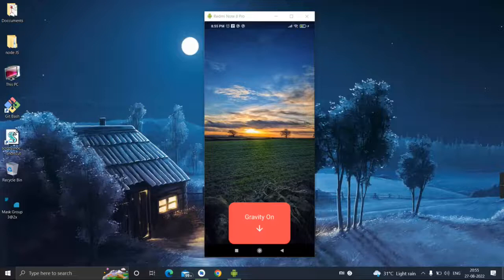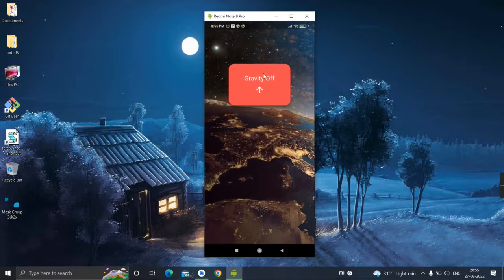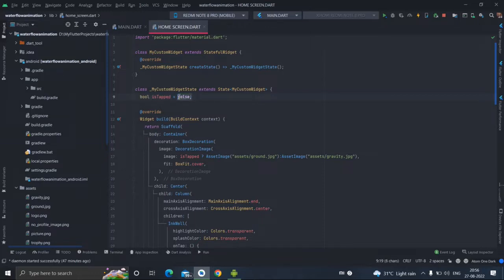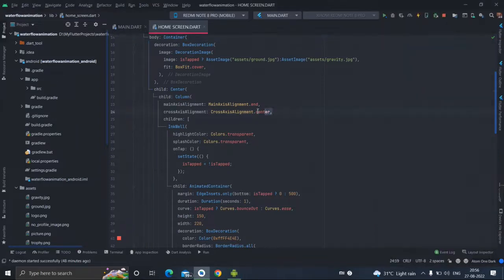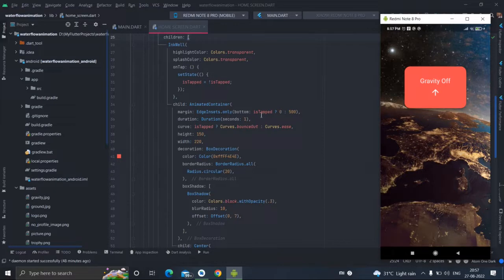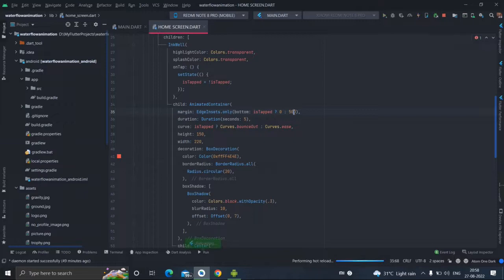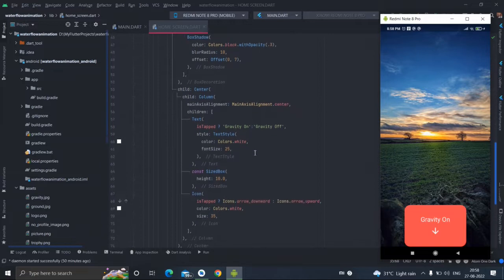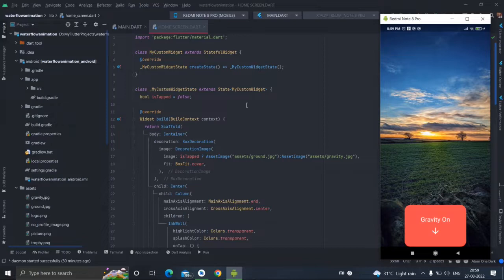Gravity animation. Flutter Widget of the week. Animation with button. Animated Container in Flutter.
Flutter - Animation in Flutter (Gravity Animation in Flutter). Flutter design of the week❤❤❤.

In this video I'll show how to design Gravity animation design in flutter. You can simply copy paste my code into your flutter project to see the animation.